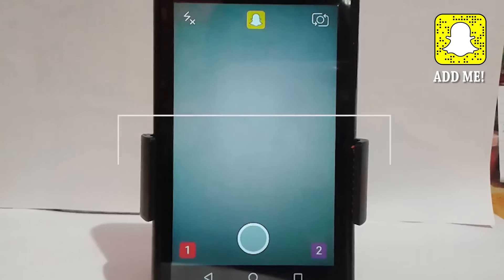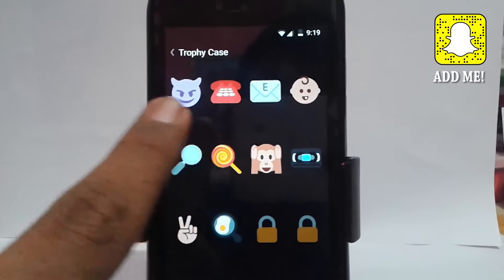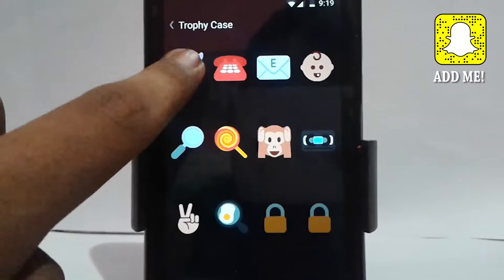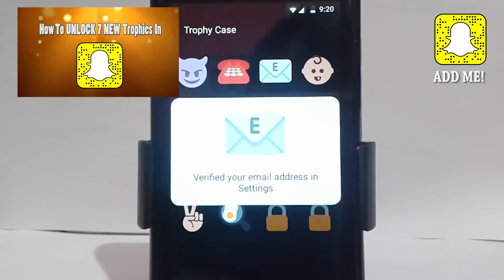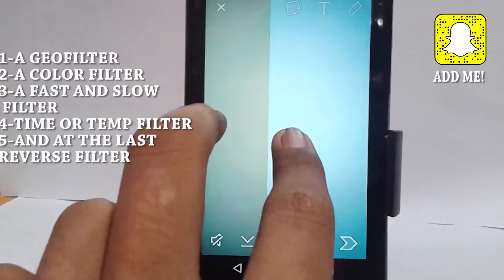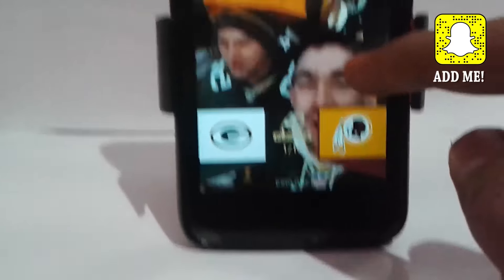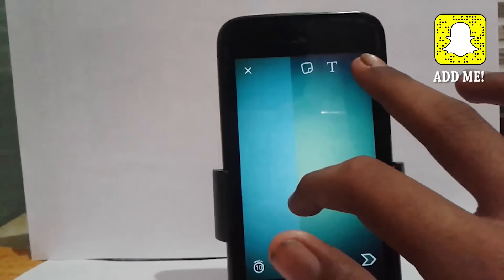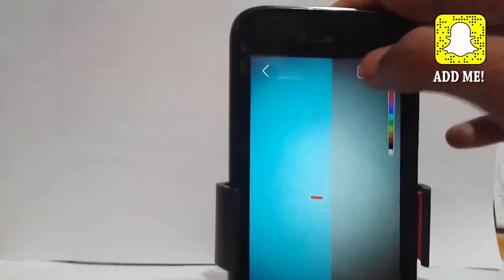Snapchat Hacks,Secret Features,Tips And Tricks NEW For Android & iOS 2016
Hey Everyone Siddhant Here And Today I Am Going To Show You The Updated Version Of Snapchat Hacks,Secret Features,Tips And Tricks NEW For Android & iOS 2016

Google+-Siddhantnigam7